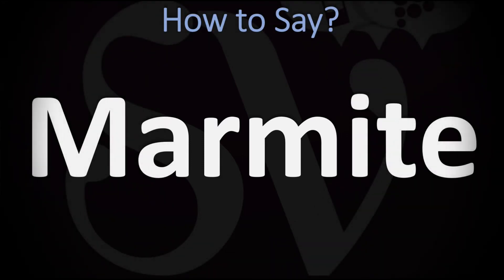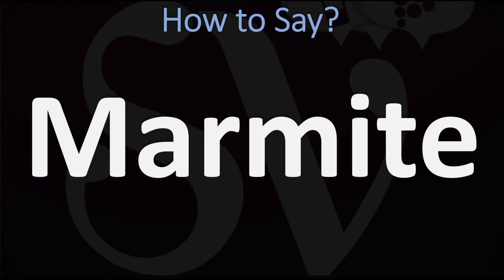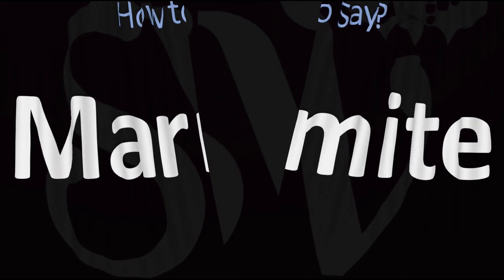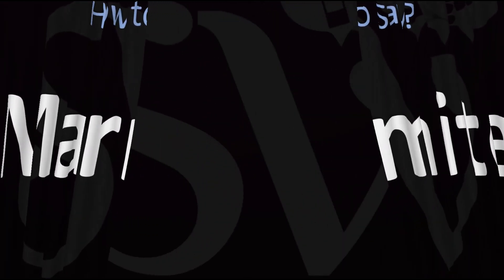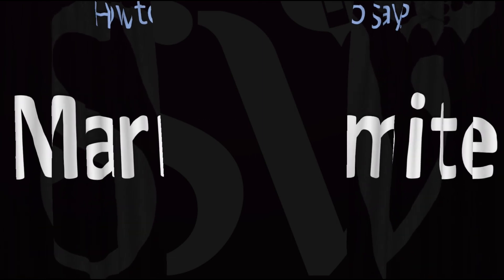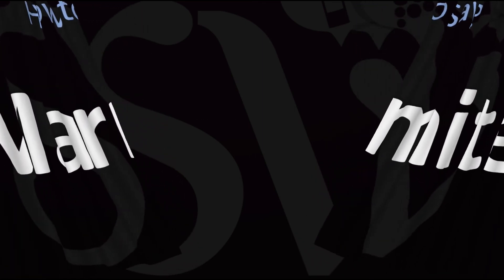How to Pronounce Marmite? (CORRECTLY)